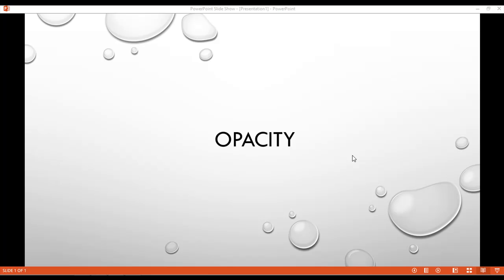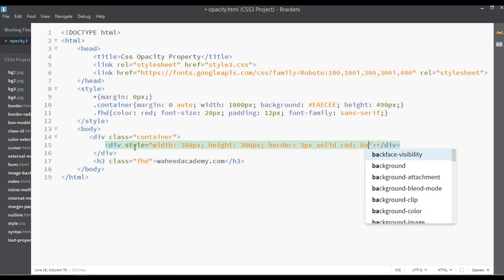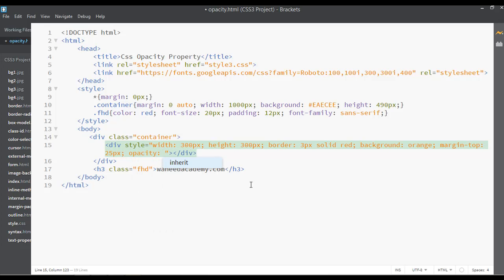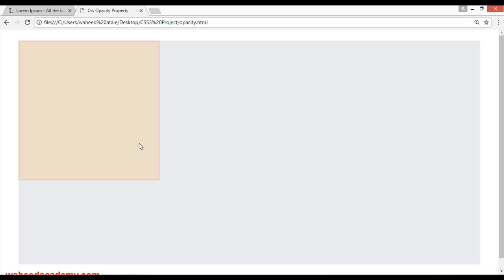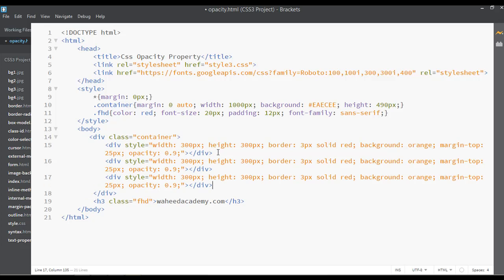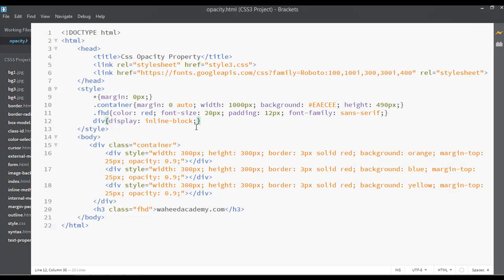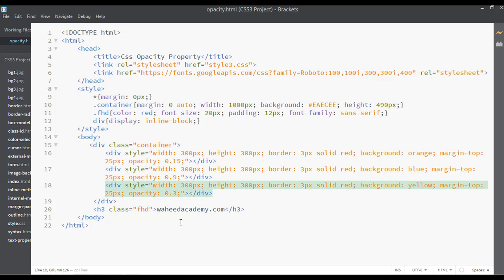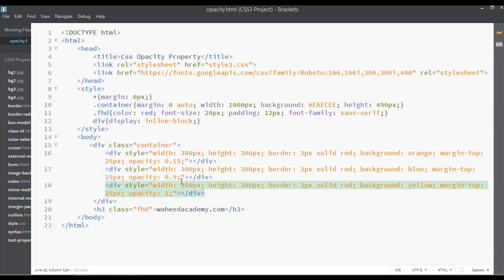CSS3 tutorial for beginners - css opacity (tutorial - 39)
In this video you will learn about opacity and if you have not watched the previous videos inside this CSS3 course please go and watch all the previous video for better learning.